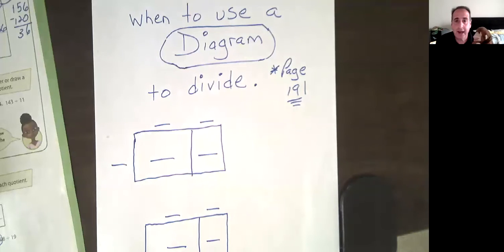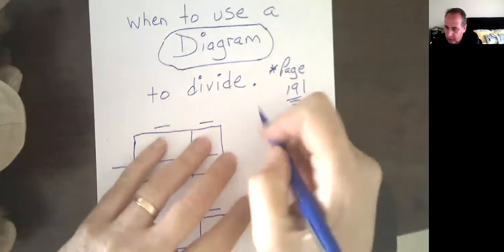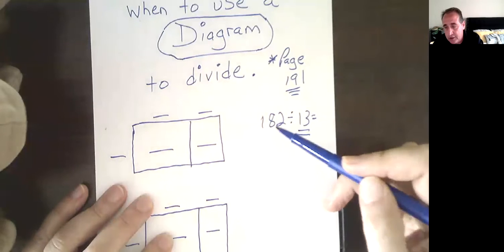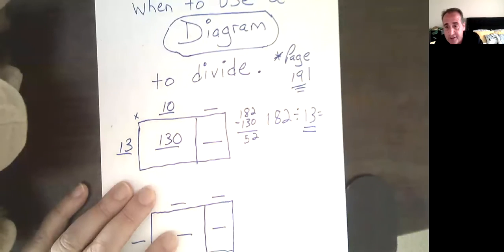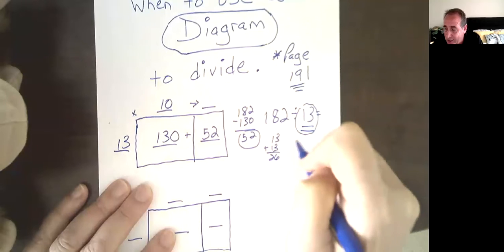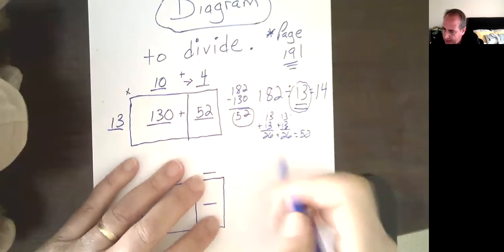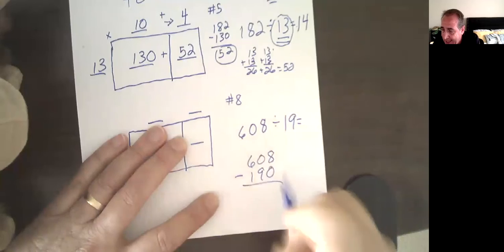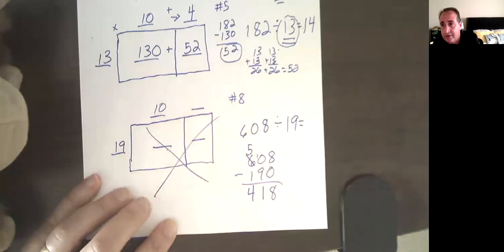SPONKLIN: Wanda and Mr. Spina Explain When to Use a Diagram in Division